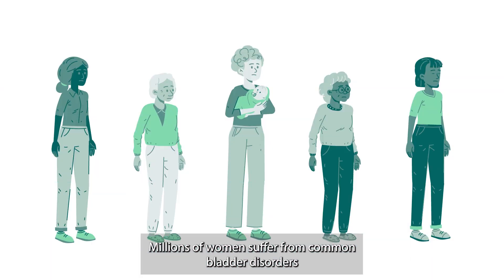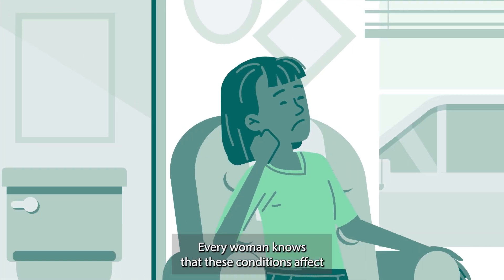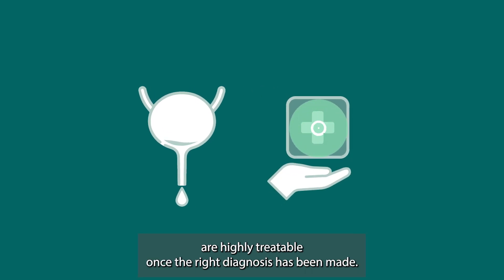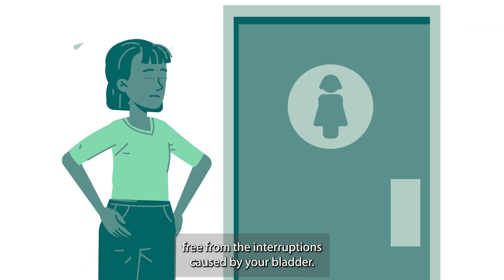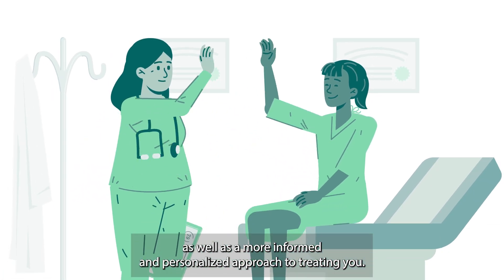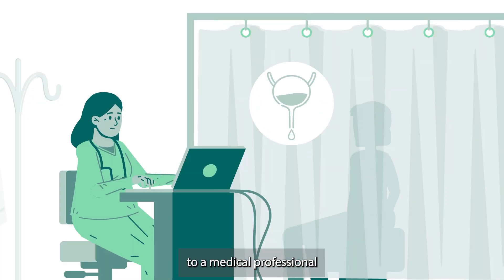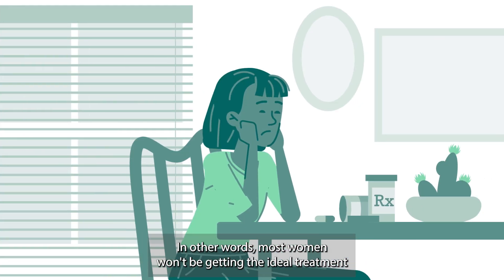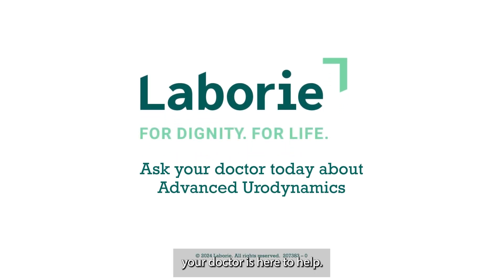Advanced Urodynamics for Women - HCP Perspective (CC)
This video series help patients better understand the Value of Urodynamics within their care pathway. As an Urodynamics industry leader, Laborie's Urodynamic equipment will give you the clearest picture of your patient’s underlying pathology. Those needing OAB and SUI treatment will benefit from our therapeutic and diagnostic solutions.